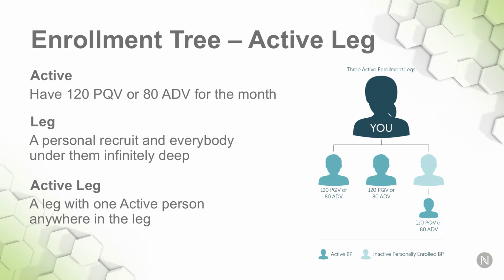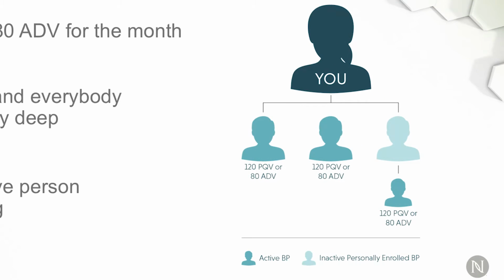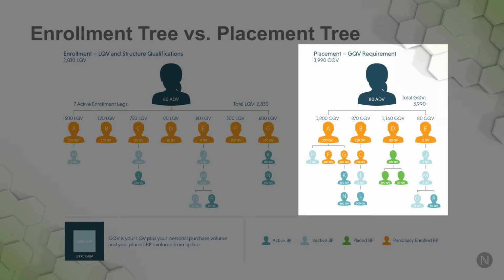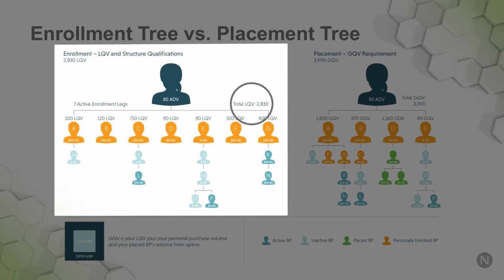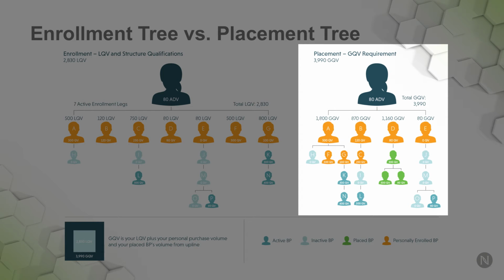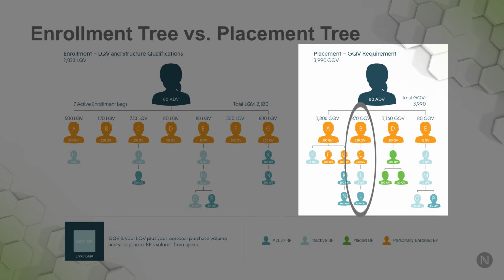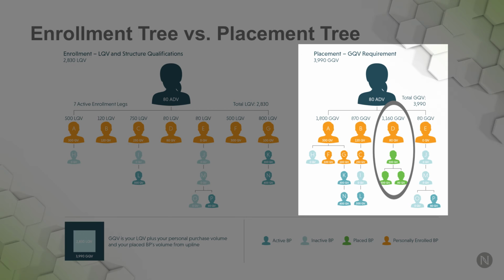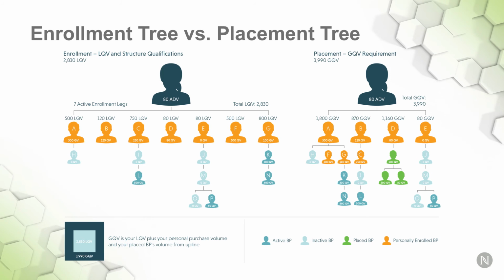Enrollment Tree vs. Placement Tree